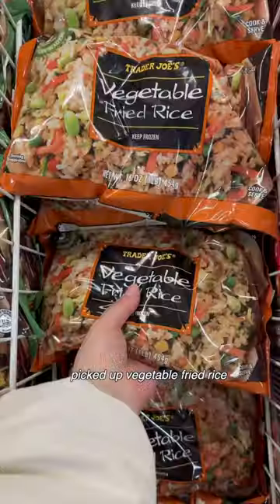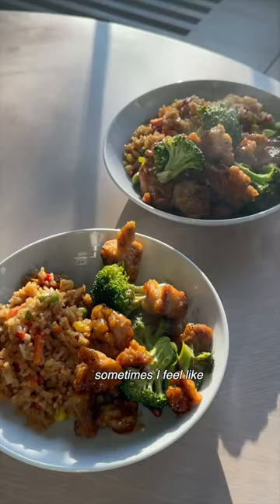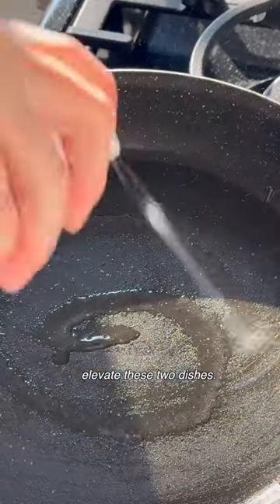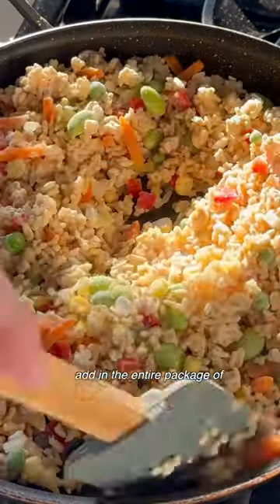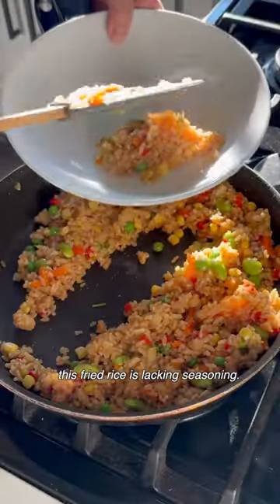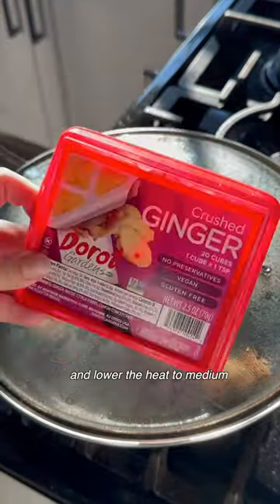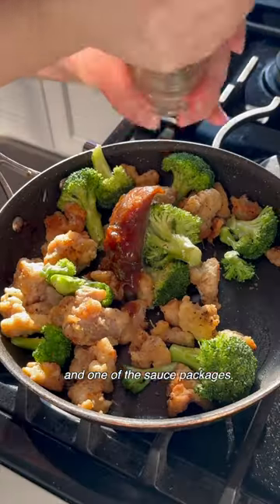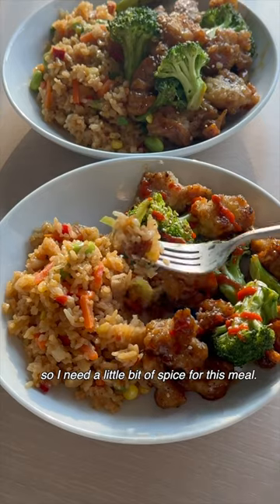simple tips to turn @traderjoes favorites into gourmet delights.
Turn Trader Joe’s favorites into gourmet delights with these simple tips and tricks! Your taste buds better be ready to dance 🪩

Elevate Trader Joe’s
Trader Joe’s fried rice ingredients:
1 package of vegetable fried rice
Avocado oil spray
1 Tbsp grated/minced garlic
2 Tbsp Bachan sauce

Directions:
1. Spray avocado oil to your pan and add 1 Tbsp of garlic on medium-high heat.
2. Give it a quick mix and add in 1 package of Trader Joe’s vegetable fried rice.
3. Once it’s slightly defrosted, add 2 Tbsp Bachan sauce.
4. Give it another good mix until it’s fully cooked.
5. Serve in perspective bowls/plates.

Trader Joe’s orange chicken ingredients:
½ package of Mandarin orange chicken
1 Tbsp avocado oil
1 tsp grated ginger
1 Tbsp minced/grated garlic
1 handful of broccoli florets
Black pepper, to taste
Sesame seeds

Directions:
1. Add 1 Tbsp of avocado oil to a pan on medium-high heat.
2. Add ½ the Mandarin orange chicken on the pan and give it a quick stir.
3. Cover the lid and lower the heat to medium for about 2 minutes.
4. Then, uncover the lid again and add a handful of broccoli florets.
5. Cover the lid, again, and let it cook for about 2 minutes.
6. Then, uncover the lid and add ginger, garlic, black pepper, and the 1 sauce package.
7. Give it a good mix so each piece of broccoli and chicken is covered with sauce.
8. Serve in perspective bowls/plates and garnish with sesame seeds.